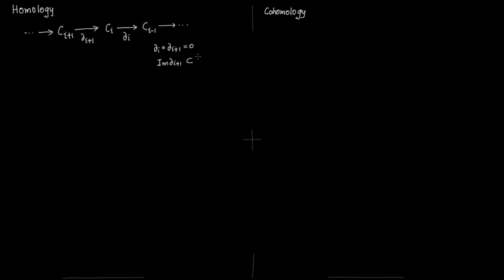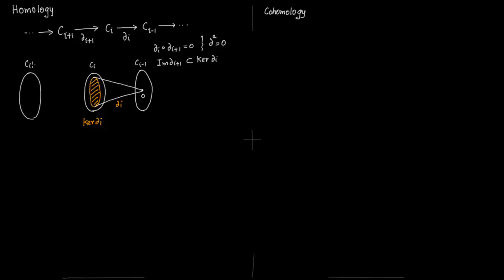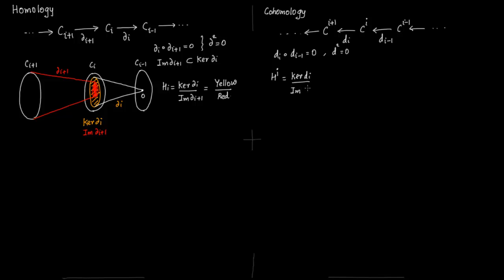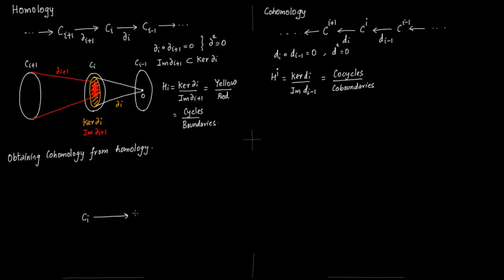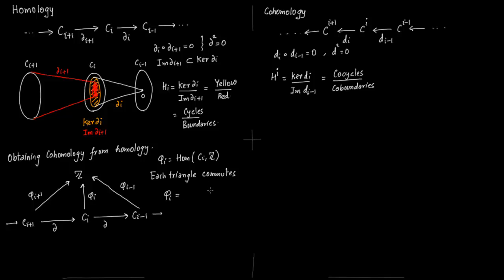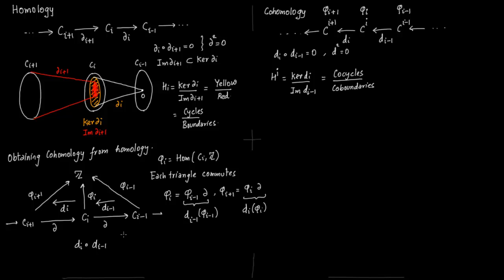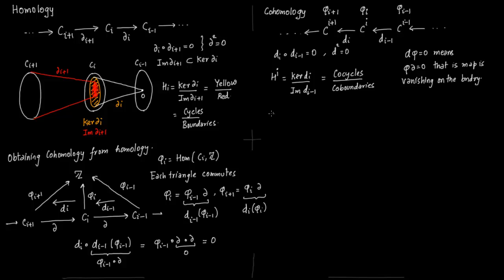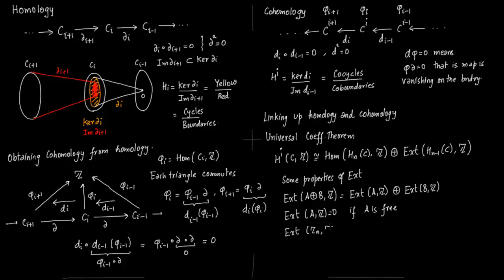1. Introduction to Cohomology (Revised)